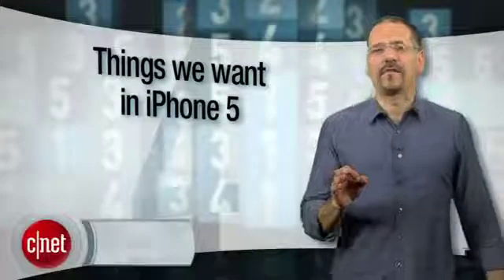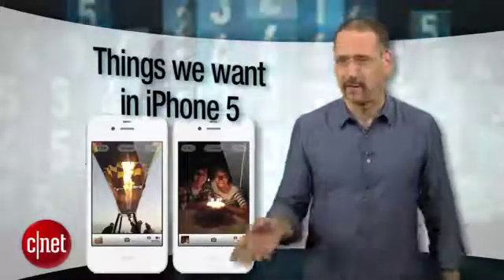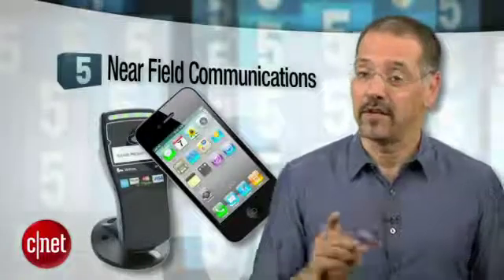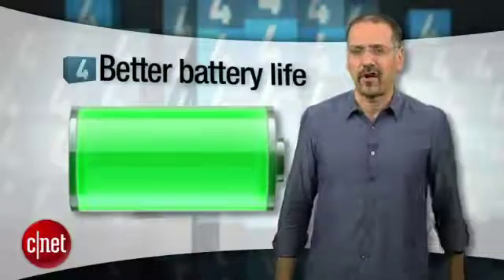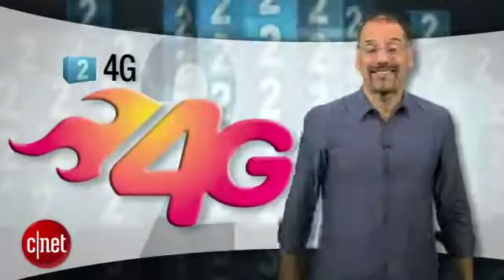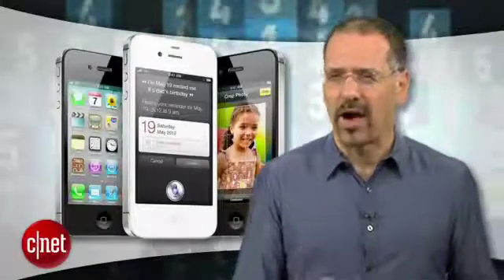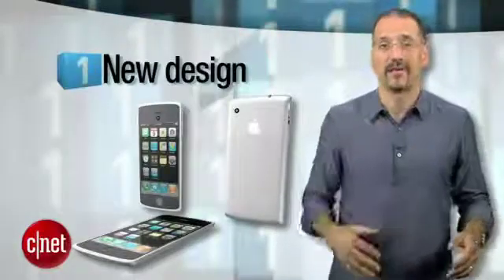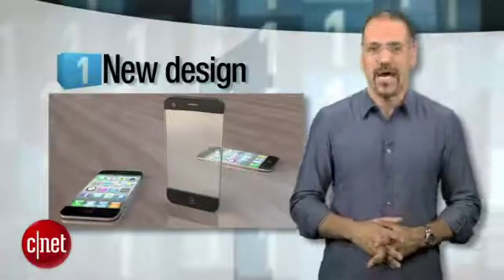iPhone 5 Concept,Design,Features,Review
Click the Link on Left To Get the iPhone 5 FREE!

Some of the new iPhone 5 features, in terms of both hardware and software upgrades.

The upcoming phone is expected to sport the Apple's latest and greatest A5 processor chip, iCloud service, higher-resolution camera, and a 4+ inch screen size. Here are some of the most anticipated iPhone 5 features:
iOS 5

iCloud

The iPhone5 is expected to have the iCloud service.

A5 Processor to power the iPhone5

Apple A5 Processor to power iPhone 5
iPhone 5 will house the A5 as the main processor, which technically is the same chip that currently powers the iPad 2. The A5 contains a dual-core ARM Cortex-A9 CPU with NEON SIMD accelerator and a dual core PowerVR SGX543MP2 GPU, which means that the iPhone5 can do twice the work at once. The processor speed will be somewhere between 1.2 to 1.5 GHz, with probably a 1GB RAM.

iPhone 5 to Sport a Better Camera

The iPhone 4 sports a 5 megapixel camera, so I'm expecting that the iPhone 5 will have a rear-facing 8MP dual-LED flash camera.Along with that, the iPhone 5 is expected to have a front-facing camera for video chatting.

Display and Resolution

There hasn't been a better screen resolution since the release of the iPhone 4.Sources  say that Apple is planning to increase the screen size to 4+ inch with higher screen resolution.

 Other Features

    Face Recognition Security
    4G/LTE support *
    A new, sleeker body design
    OLED screen
    Scratch proof and shatter proof screen
    Wireless sync with iTunes
    Extended battery life
    Flash support
    SIM-less phone **
    Physical keyboard
    Increased RAM (from 512MB to 1GB)
    New multi-tasking look
    HD audio
    Built-in GPS